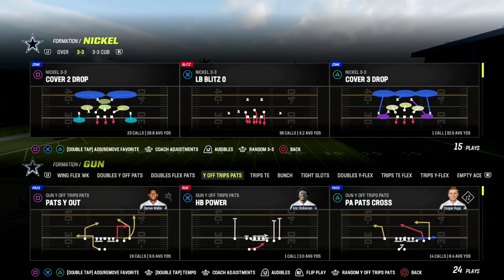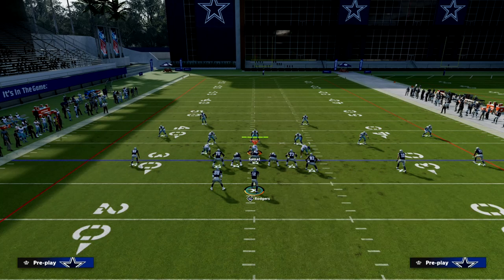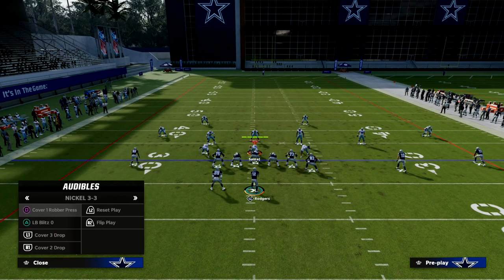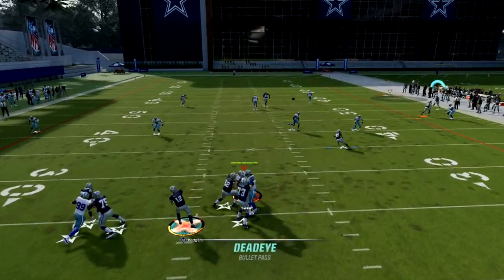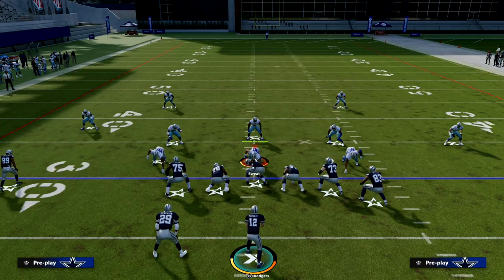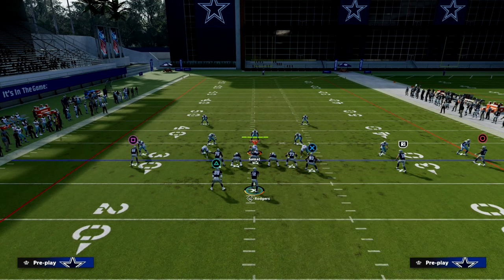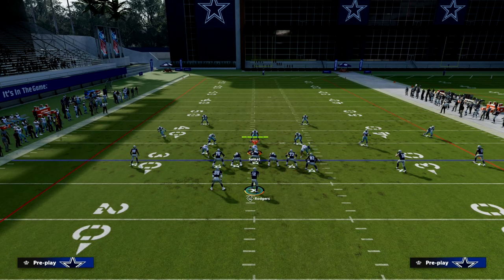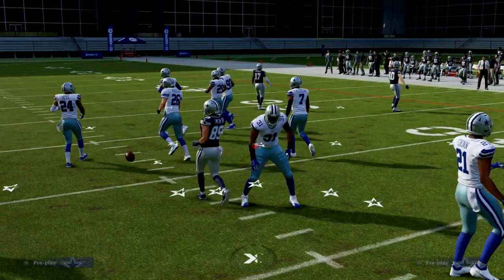Make Your U Trips Offense 10x Better With This Play